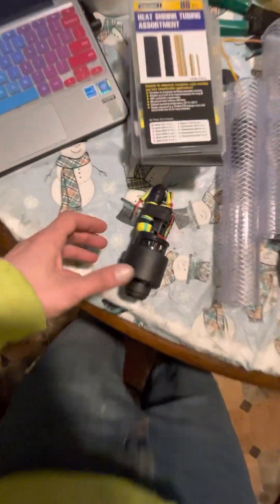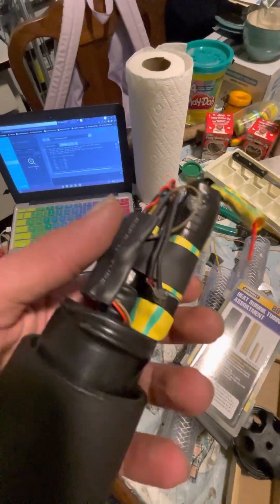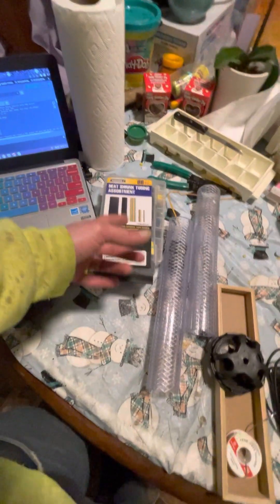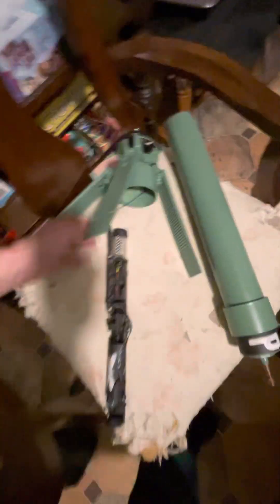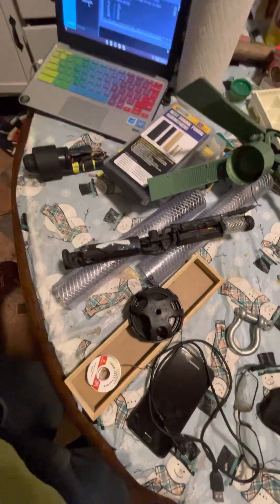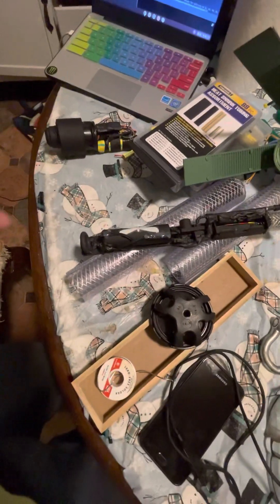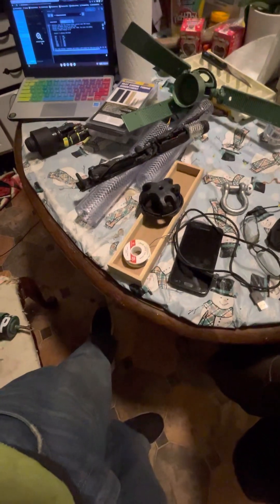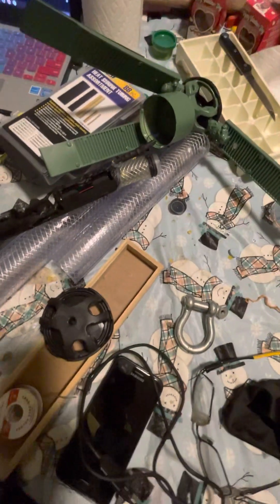Coatings and wraps for rocket payloads (advice)